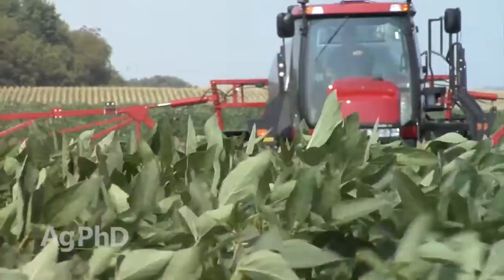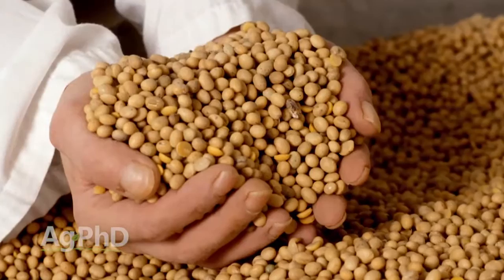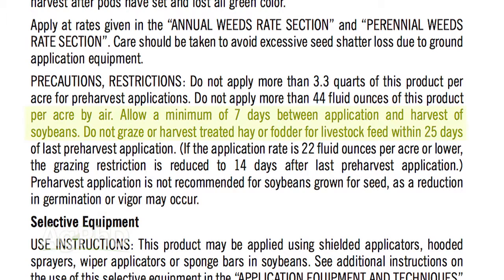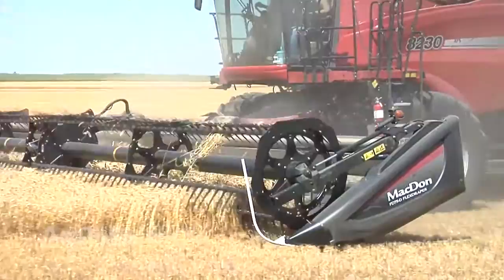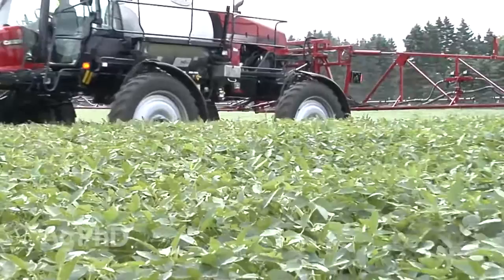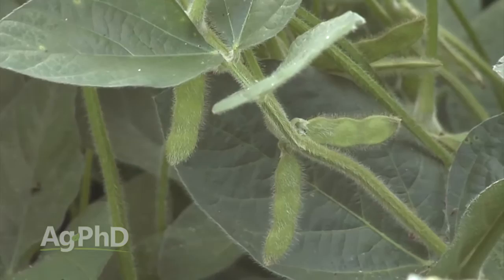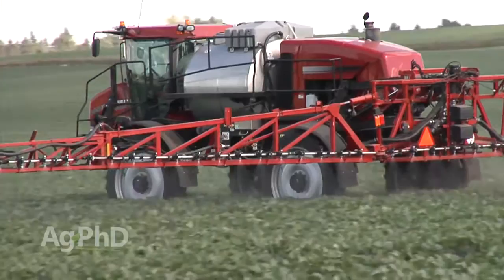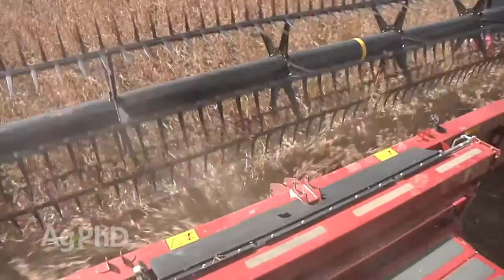Farm Basics #907 - Pre-Harvest Interval (Air Date 8/23/15)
Brian & Darren explain the term pre-harvest interval.